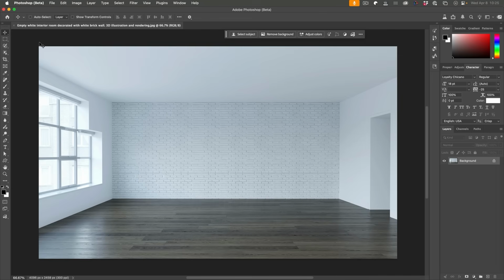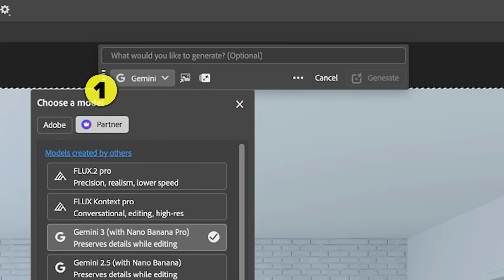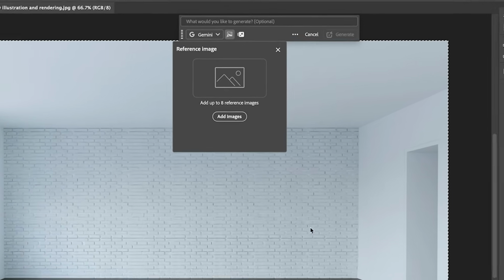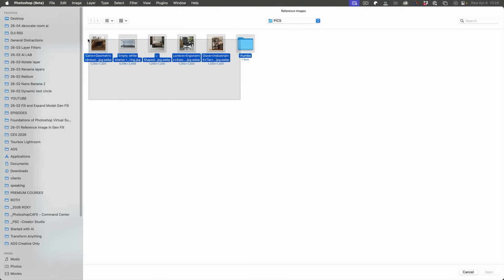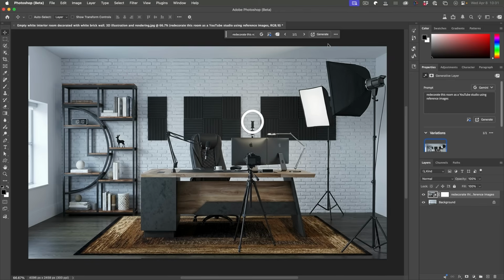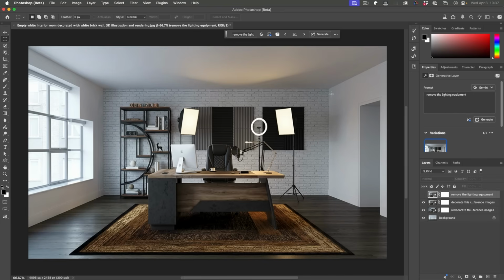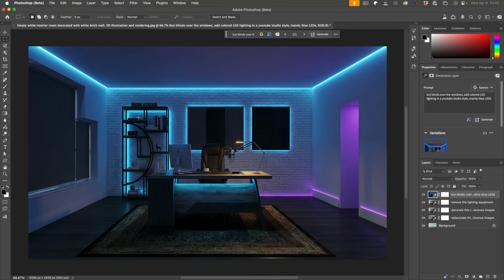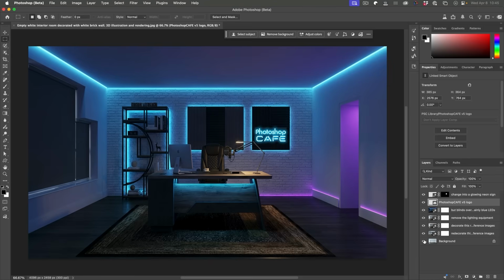Adobe Redesigned Generative Fill, added features we begged for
New features in Photoshop beta. 5 new features in Photoshop generative fill. How to decorate and furnish a room in ai with Photoshop. Colin Smith shows you how to use new features in Photoshop to design a youtube studio from an empty room.